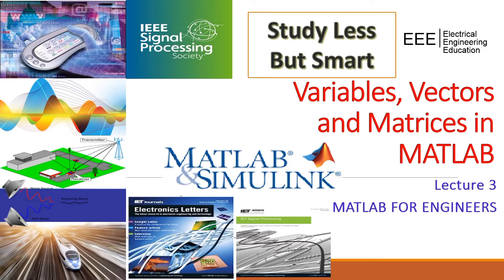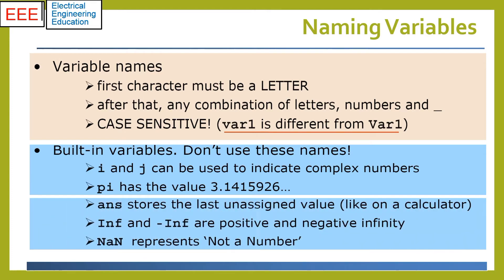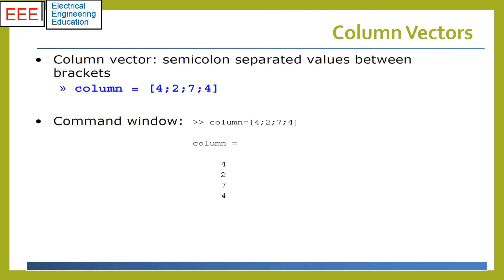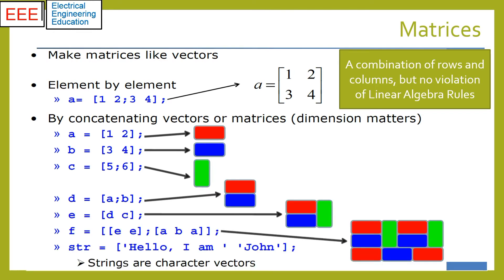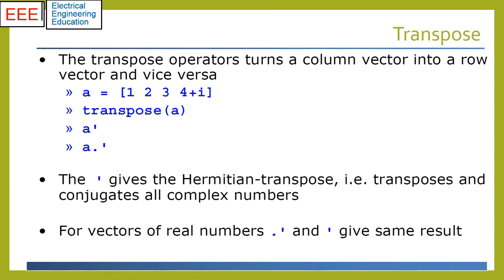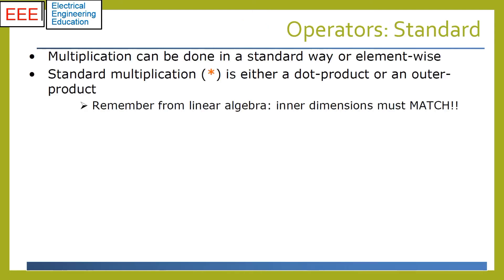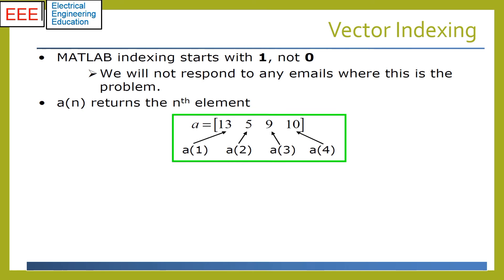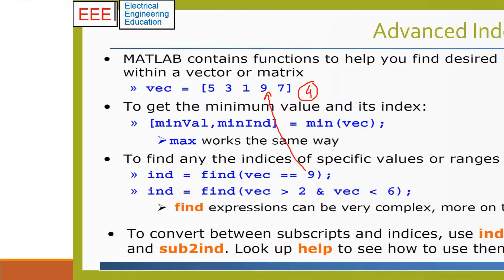Arrays, matrices and indexing in MATLAB | Matlab Course | Electrical Engineering Education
The video presents basics as well as advanced concepts of MATLAB for variables, arrays, matrices and indices. Indexing into a matrix is a means of selecting a subset of elements from the matrix. MATLAB® has several indexing styles that are not only powerful and flexible, but also readable and expressive. Indexing is a key to the effectiveness of MATLAB at capturing matrix-oriented ideas in understandable computer programs. Various utility functions are presented.

The chapters include
00:00 Introduction
00:24 Variable Types
01:12 Naming Variables
01:58 Scalars
02:30 Arrays
02:54 Row Vectors
03:13 Column Vectors
03:37 Length & Size
04:27 Matrices
05:20 Scalar Operations
06:50 Add and Sub Ops
07:14 Element-wise operations
08:38 Automatic Initialization
09:53 Vector Indexing
10:58 Adv Indexing

The various terms explained are
Element-wiseOperationsInMatlab

The presentation is mit mitocw inspired.